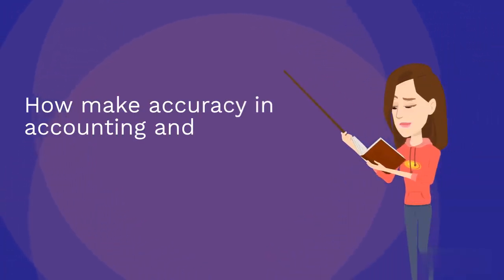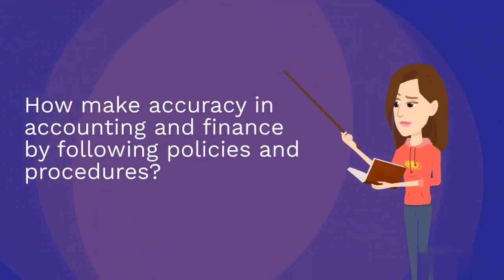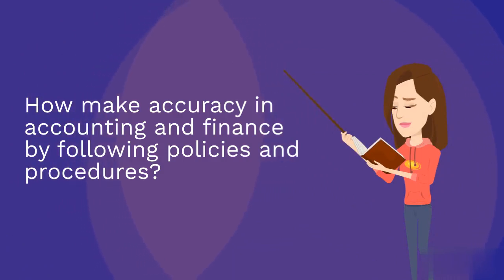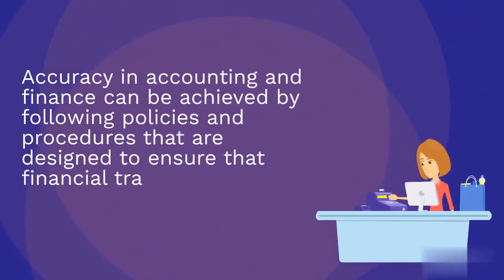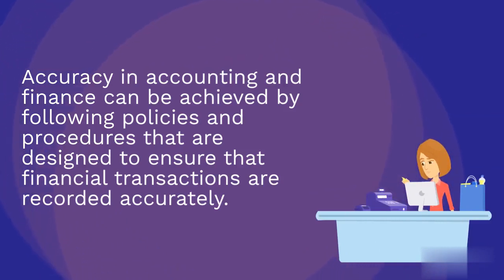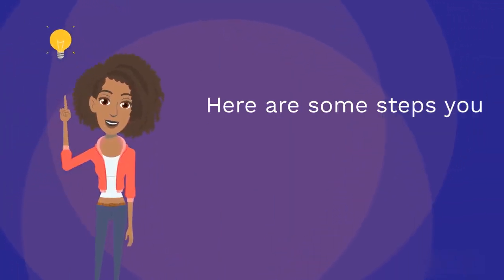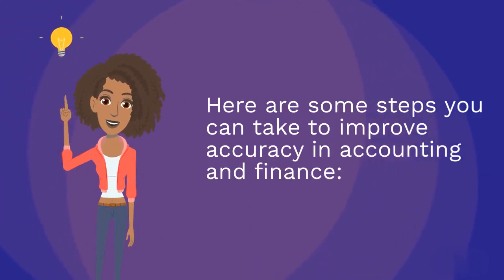How to make accuracy in accounting and finance by following policies and procedures?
How make accuracy in accounting and finance by following policies and procedures?